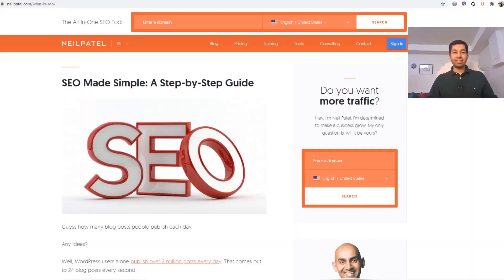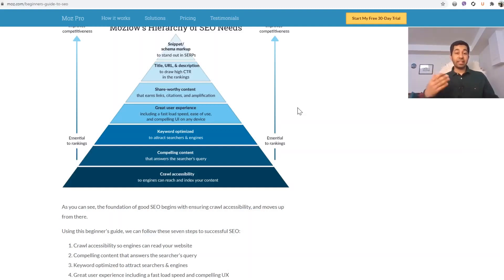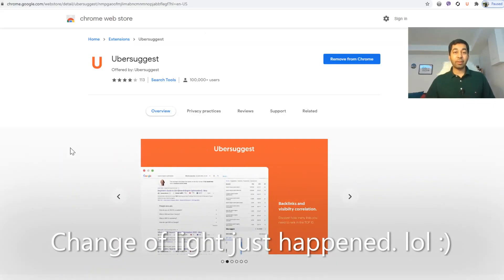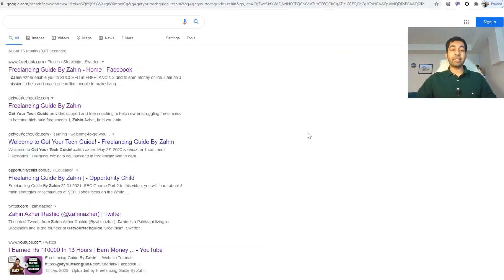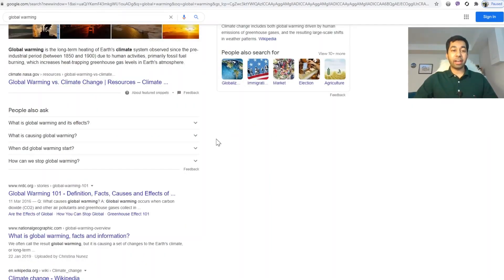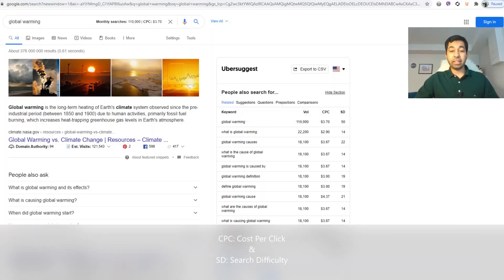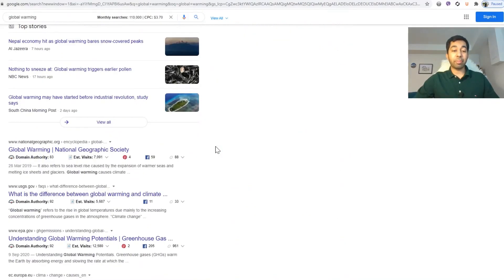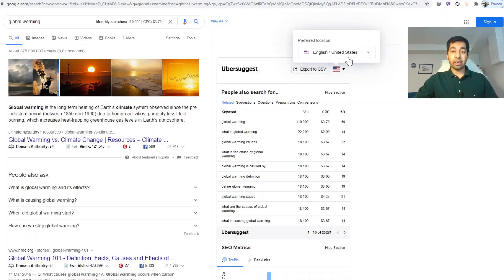Rank on the first page on Google | Free SEO Tool | Best SEO software | Free Keywords Research Tool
Rank on the first page of Google by find finding the best keywords using the free SEO Tool.
I have shown by example how to do keyword research or in other words, how to find the keywords for blogs and articles to rank on Google.

If you want to know, how to do keyword research, what is the keyword research process, what is the example of a keyword, what is the best keyword tool, then this video is definitely for you.
Among all the other free SEO tools that I have used, I personally love this tool Ubersuggest. This tool is developed by an SEO expert @neilpatel. It is available as a google chrome extension and can be easily installed on the browser. It does the domain traffic analysis and also keywords analysis and fetches the results very fast and efficiently. It finds the keywords based on the target country. It is one of the best free SEO tools for keyword research by calculating the search volume and search difficulty. This is the best free SEO tool or software I have used so far.

I have explained the complete process to find the right keywords for the blogs. You will also find the keyword research tips along with some amazing blogs and reading material. Whether you are looking for small SEO tools or the best SEO tools, you have to look nowhere else. This is one Google SEO tool that does all the jobs by giving us the Search volume, CPC (Cost Per Click), and the SD (Search Difficulty).

Use this free SEO software and let me know how useful and helpful it is to you.